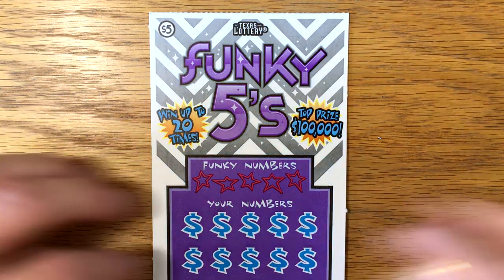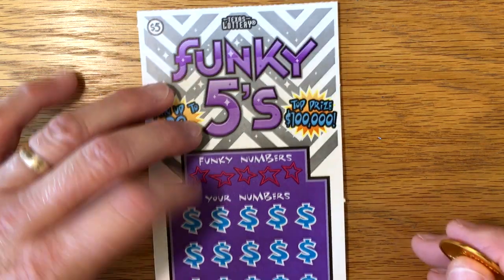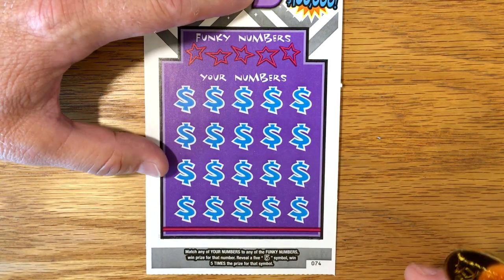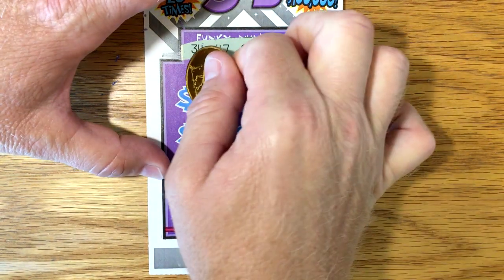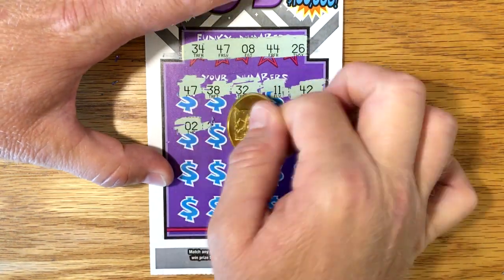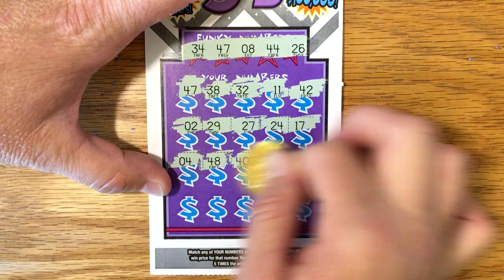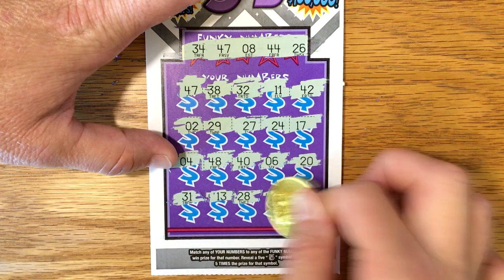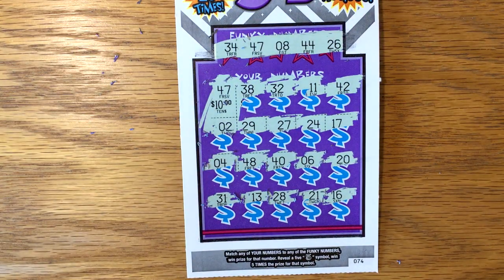1X Funky 5's - TX Lottery Scratch Off